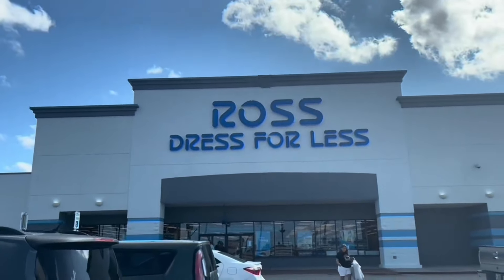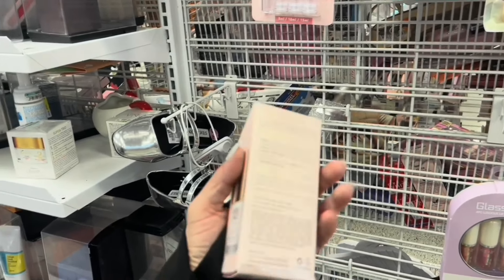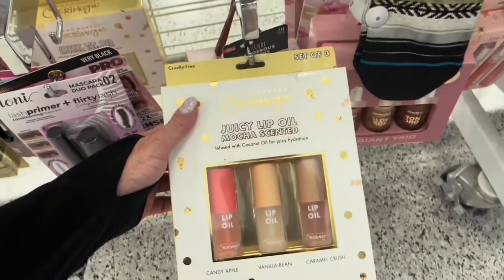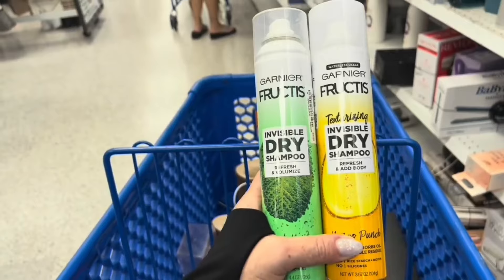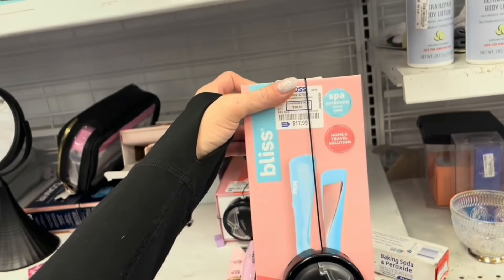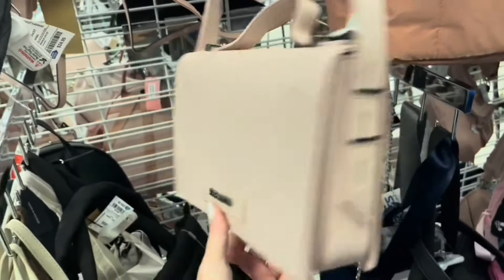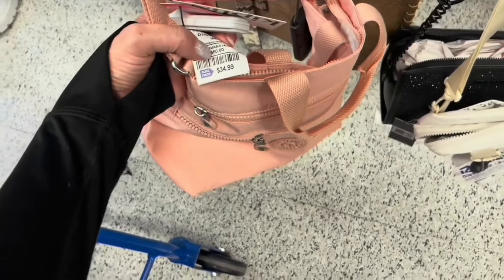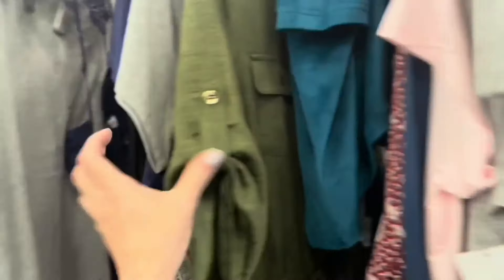ROSS Shop with Me! (Halloween, beauty, hair care, pj’s, slippers, & more)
I went to ROSS and filmed my shopping experience. In this video, I will bring you along with me as I shop.
Xo, Gina 🥰💗

💕💕💕MY ACRYLIC AMAZON store link:💕💕💕

watch my TEMU HAULS***